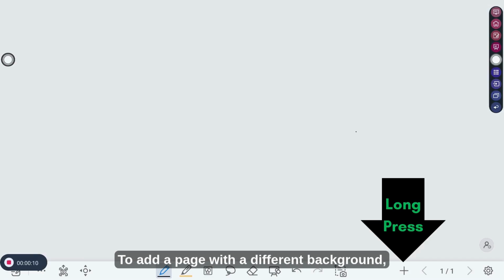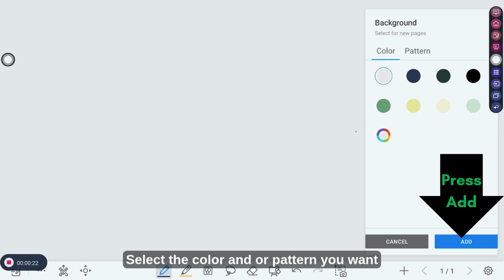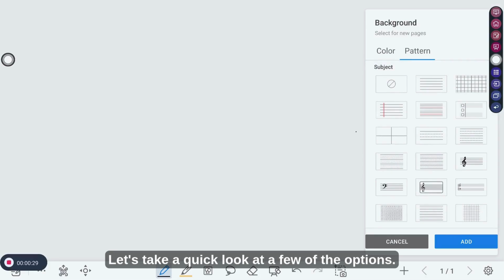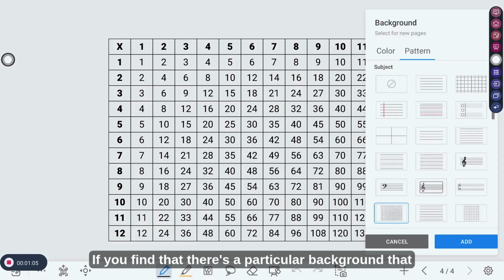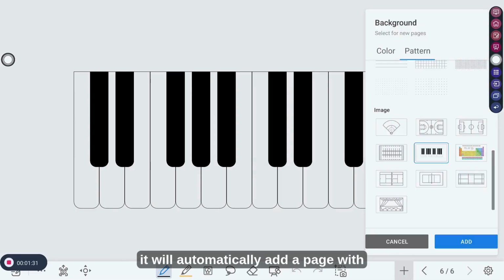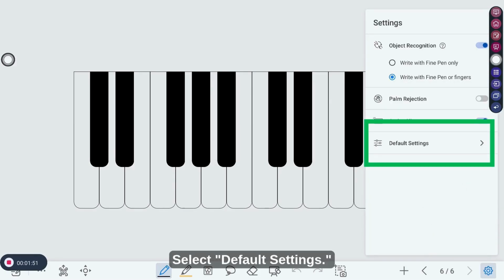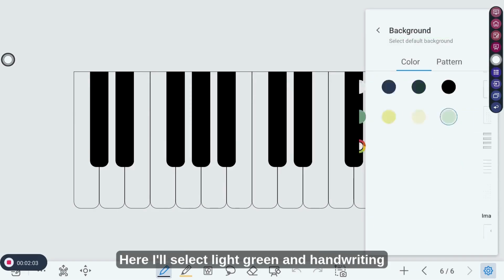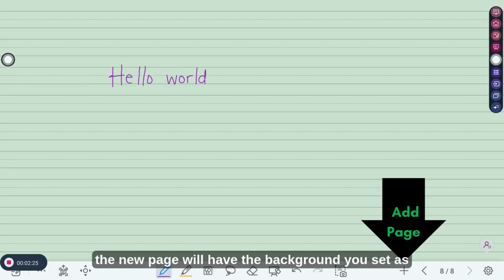Customize Your Newline Whiteboard Backgrounds | Newline Panel Tutorial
Transform your Newline interactive flat panel from a blank canvas into a powerful teaching tool! In this quick tutorial, Megan Hoffman (SWWC Technology Integration Specialist) shows you how to customize the built-in Newline whiteboard backgrounds for clearer lessons, better modeling, and more engaging instruction.

You'll learn how to:
🎨 Add new whiteboard pages with custom colors and patterns
📝 Use handwriting lines, grids, and other backgrounds
⚙️ Set your favorite background as the default for every new page
📚 Access settings and personalize your workflow

Perfect for teachers using Newline panels in classrooms who want faster setup and more visual flexibility.